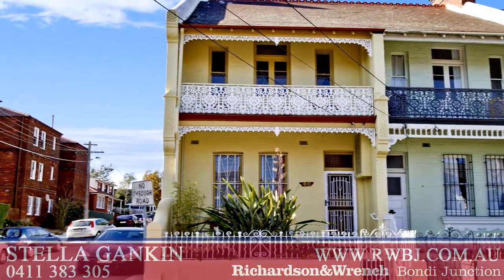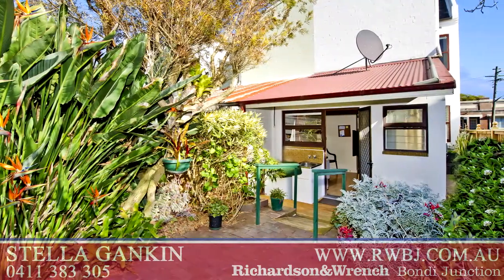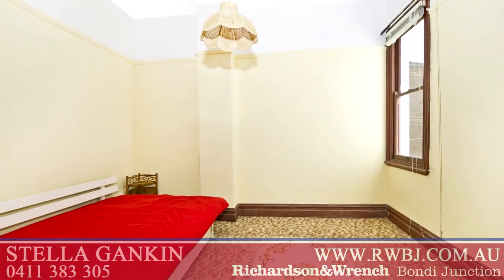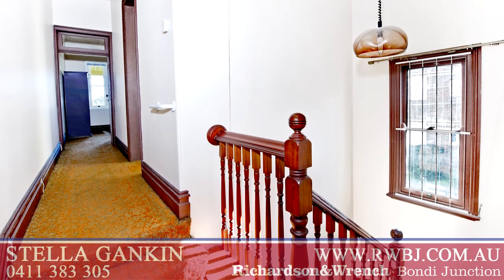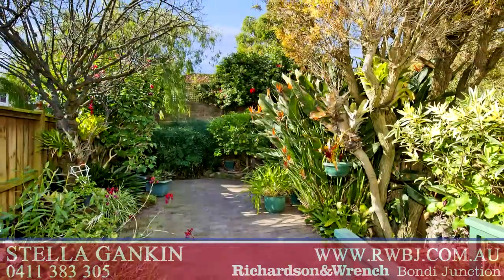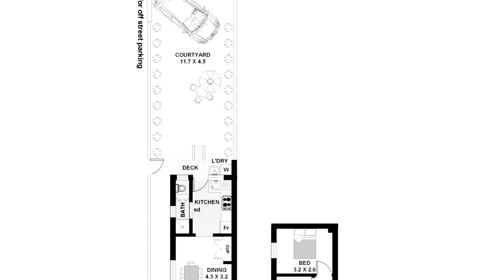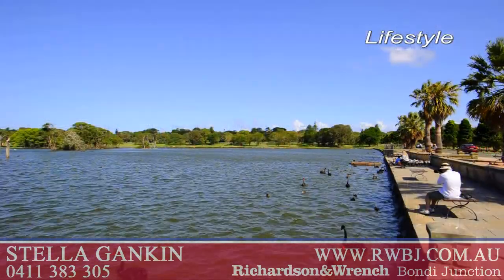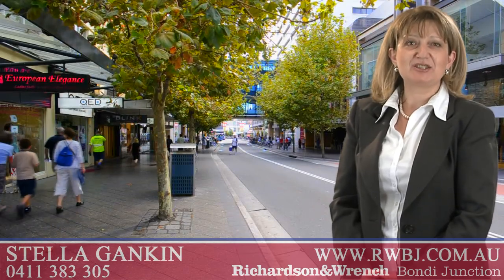40 Botany Street, BONDI JUNCTION - Stella Gankin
FABULOUS POSITION AND POTENTIAL
Comfortable and spacious, this corner terrace provides a wonderful blank canvas for transformation into a stunning Eastern Suburbs home. Freestanding to its northern side makes it lovely and bright. The house enjoys an extremely convenient location just a stone's throw from the heart of Bondi Junction's retail and dining attractions, city train and bus terminal. The accommodation has three upper-level bedrooms; the large main has a fireplace, a traditional lacework balcony with city skyline glimpses. The beautiful character-filled cedar staircase links lower and upper levels. Downstairs the classic formal living rooms are air-conditioned and have beautiful twin fireplaces, while a large family room with gas heating adjoins the very workable gas kitchen. The home opens to a deep, leafy paved courtyard garden with side street pedestrian access and facility for off street parking. Additional features include bathrooms on both levels, high ceilings and gorgeous Baltic pine timber floors awaiting revival. Live in and enjoy while you plan your renovations.